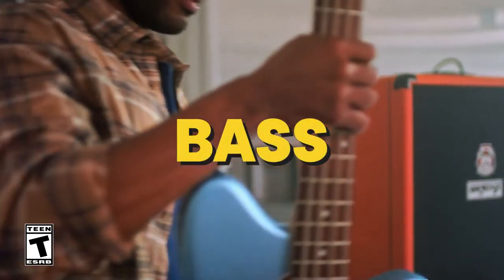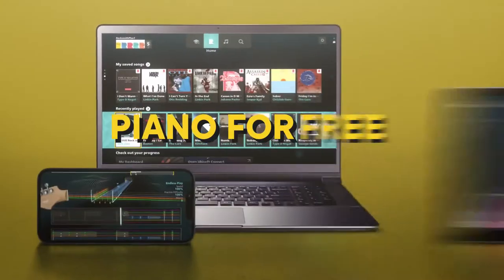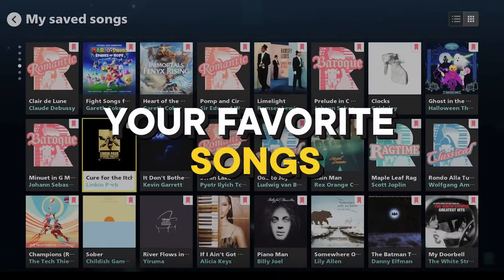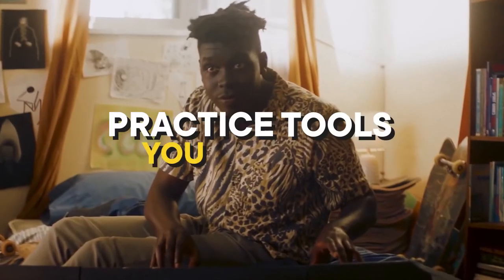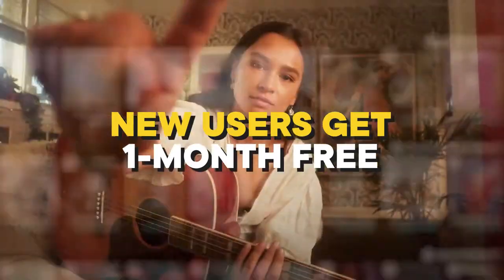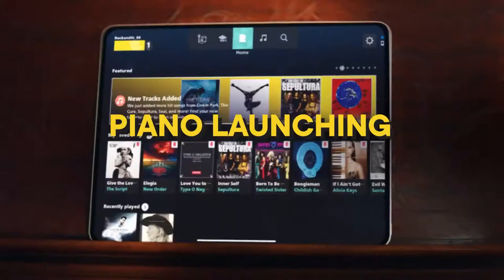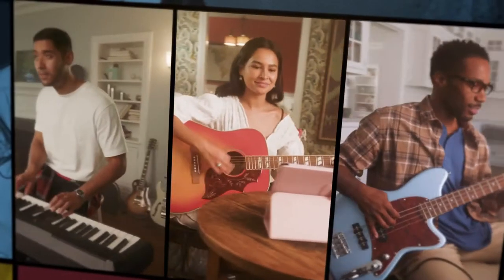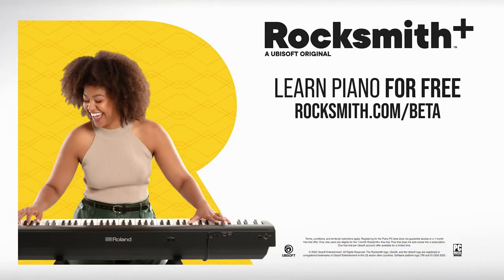Rocksmith+ - Official 'Learn Piano for Free' Trailer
Rocksmith+ has expanded from guitar learning with the addition of a new instrument, the piano. Users can participate in the free PC beta alongside all current subscribers automatically getting access to the piano beta. Rocksmith+ is available now for PC.